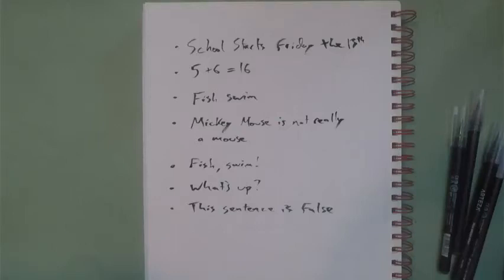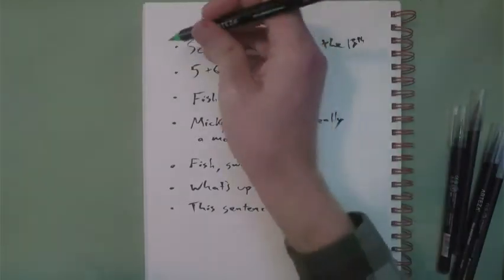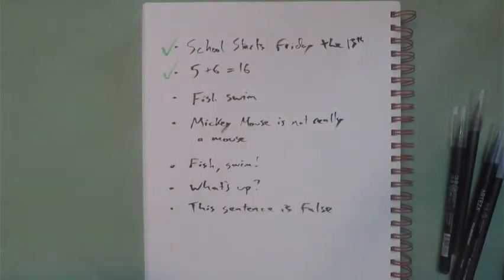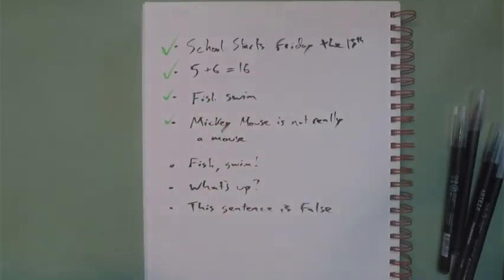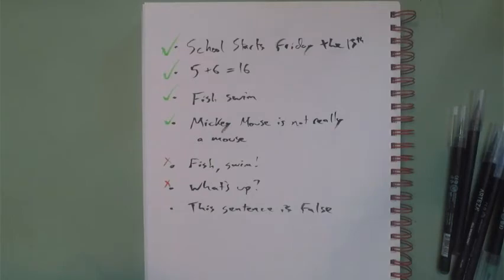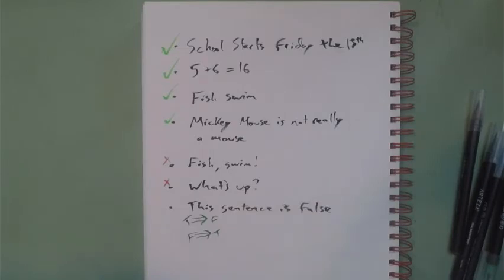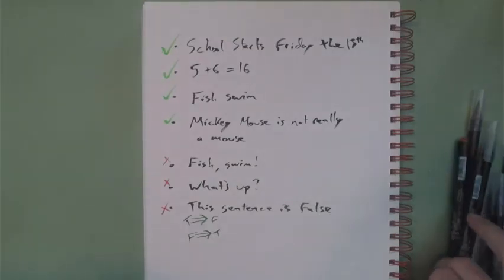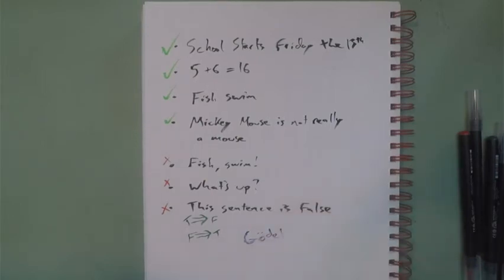Simple Statement Examples